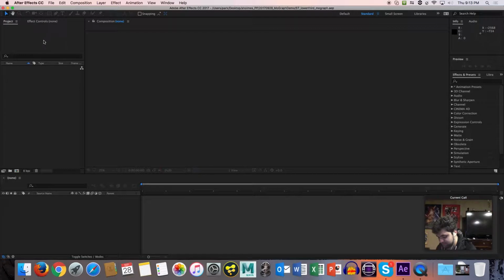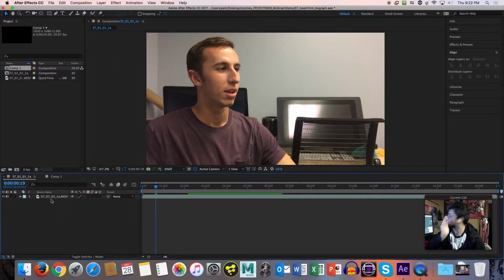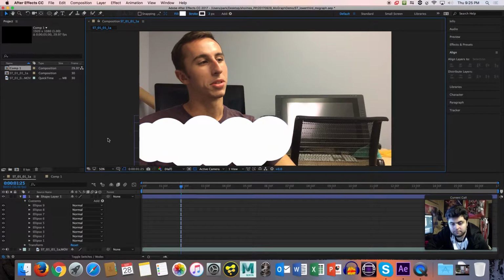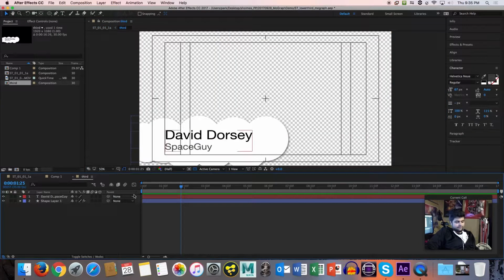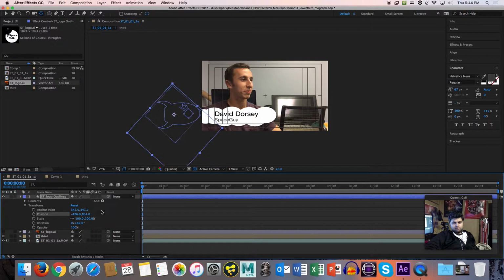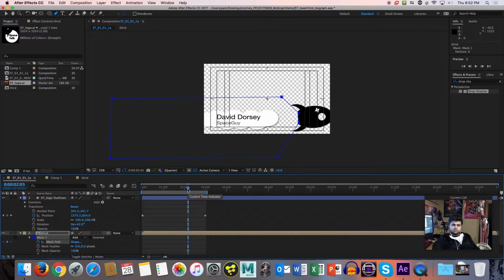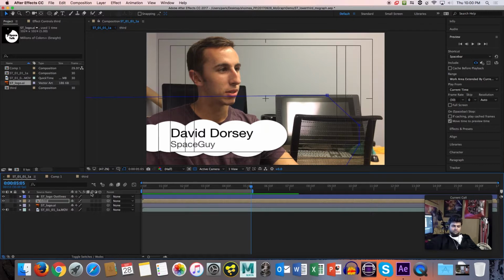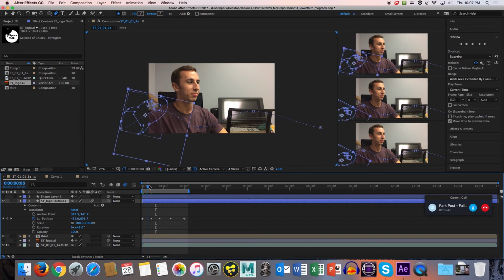Intro to Motion Graphics in After Effects | David Dorsey, Jeremy Block & Nico Johnson - Park Post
Park Post members David Dorsey, Jeremy Block and Nico Johnson provide an introduction to the Adobe After Effects interface and demonstrate an example of creating simple motion graphics.